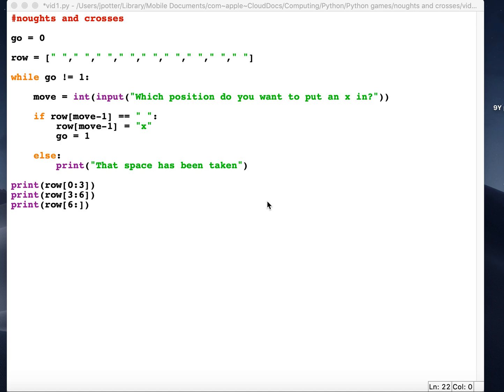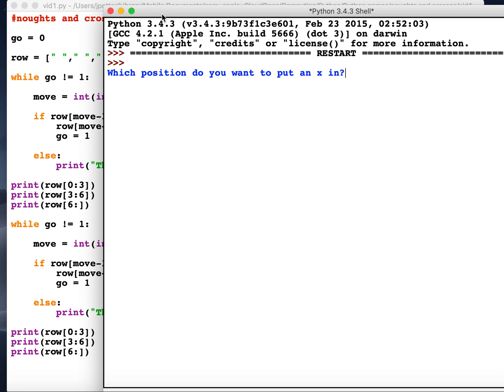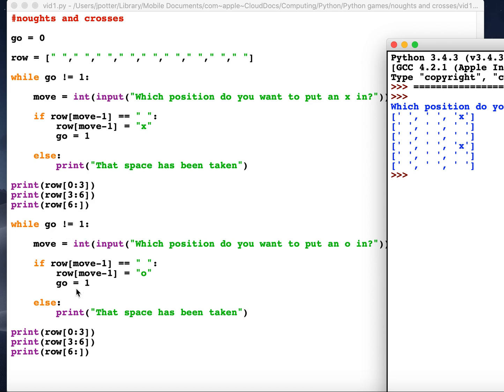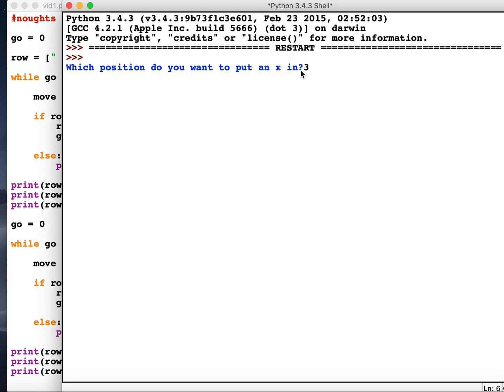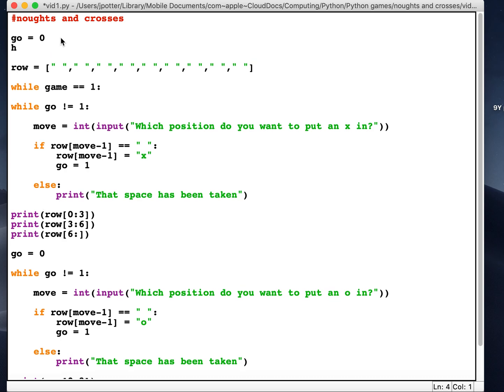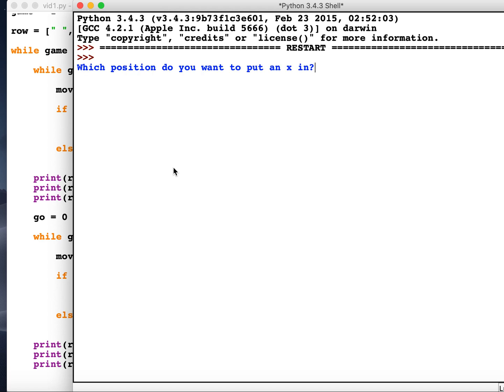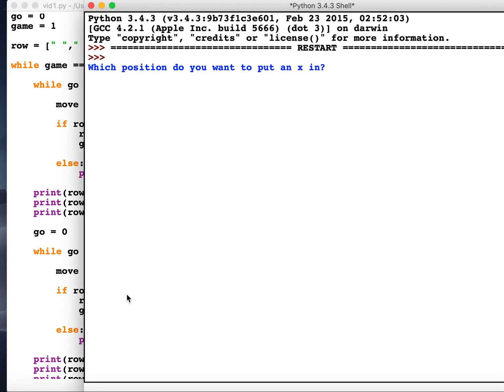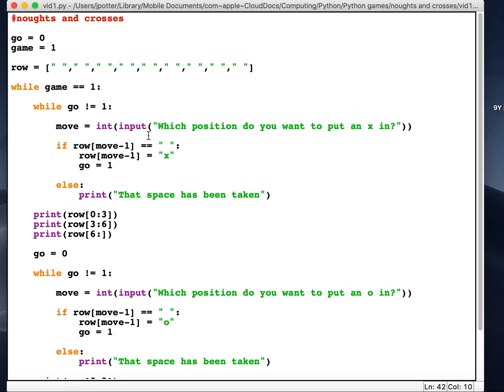Python Noughts & Crosses / Tic Tac Toe Game 3: Player 2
This video will show you how to add a second player to the game